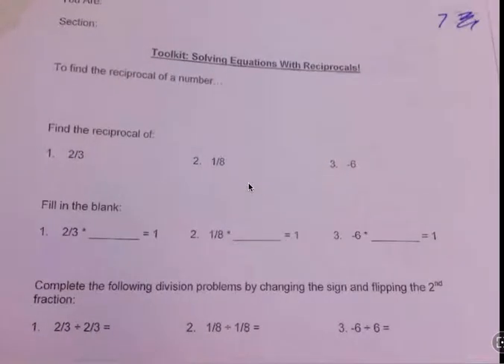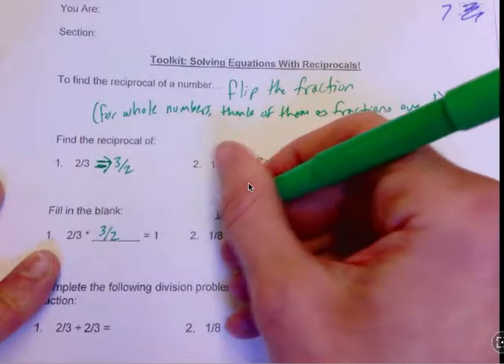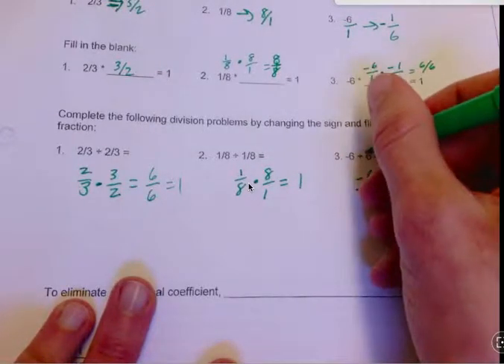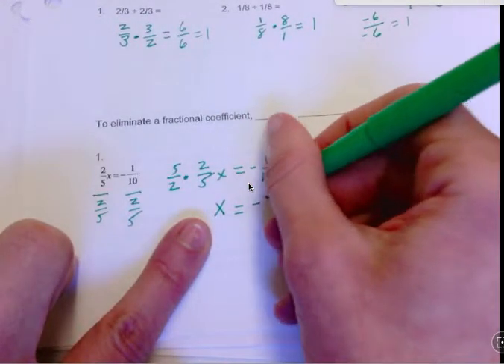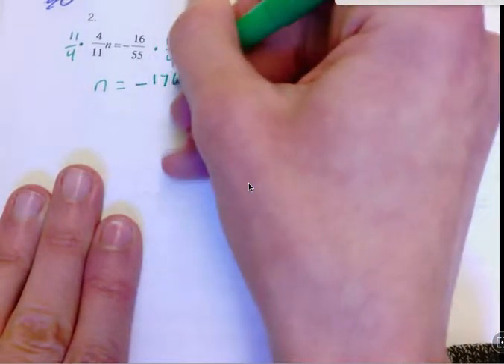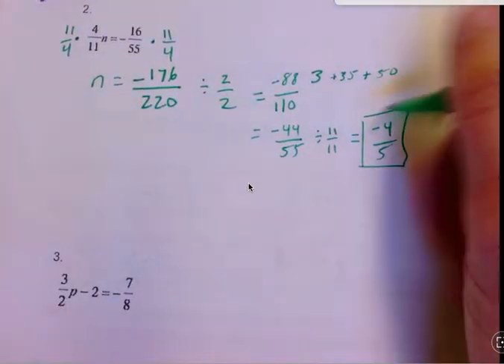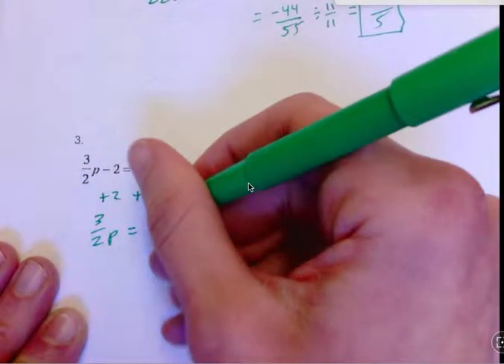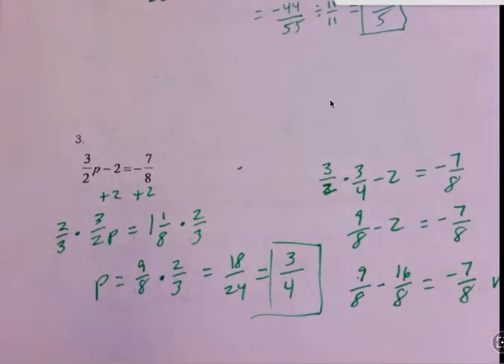Solving Equations with Reciprocals